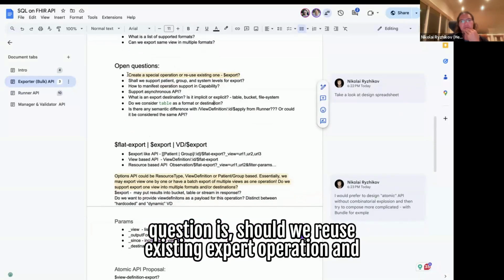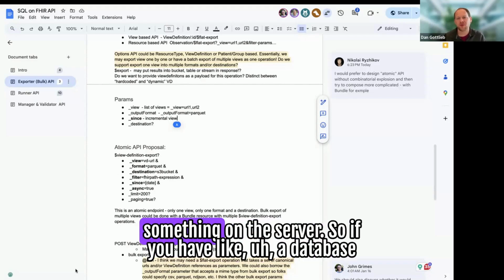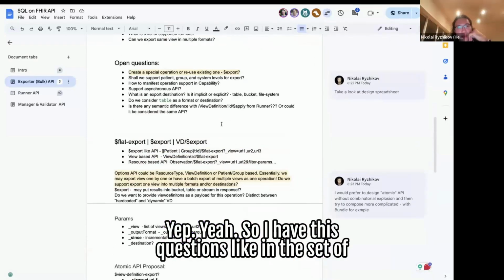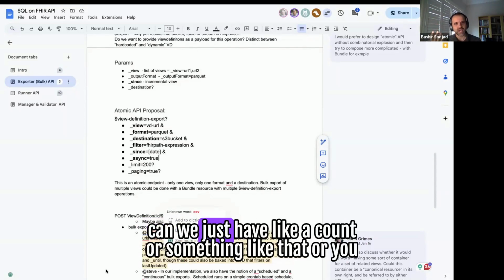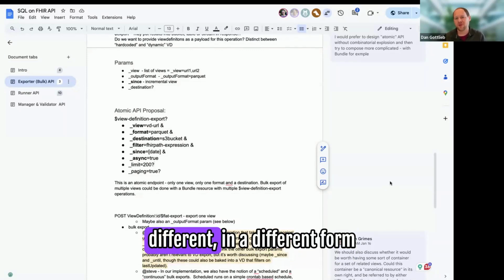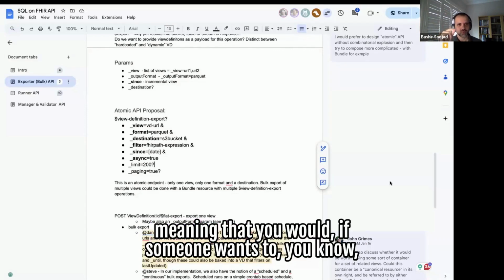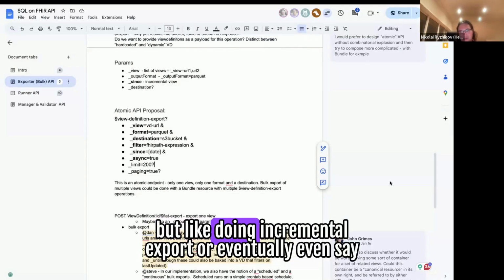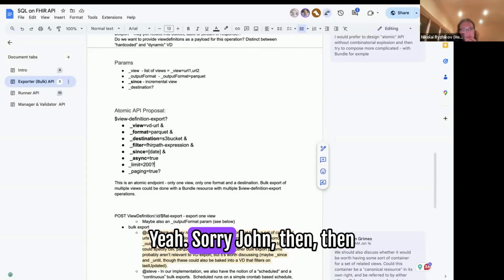SQL on FHIR WG Meeting | January 22 2025